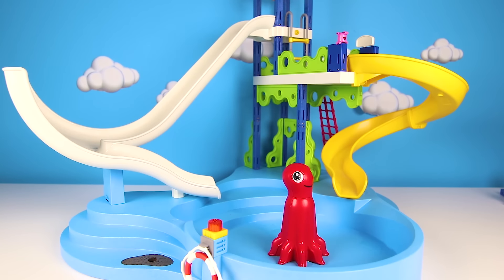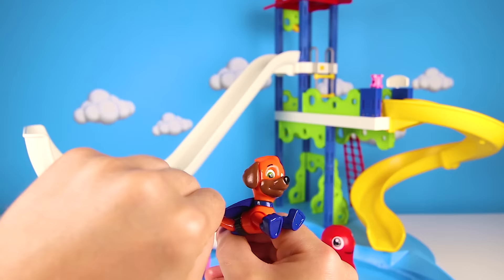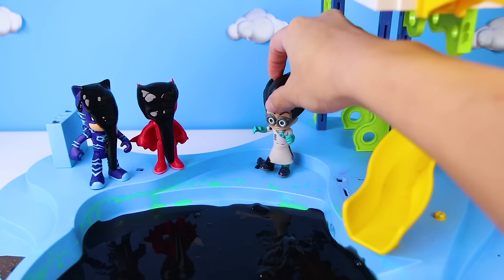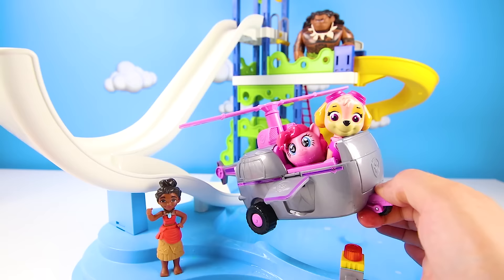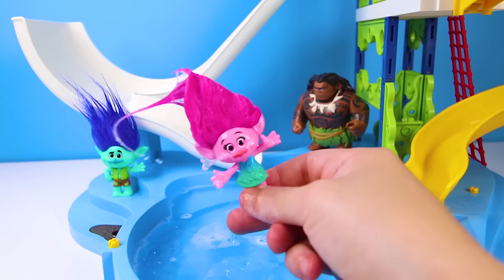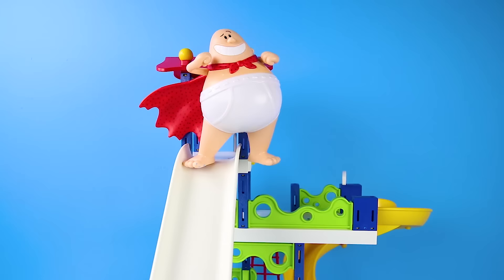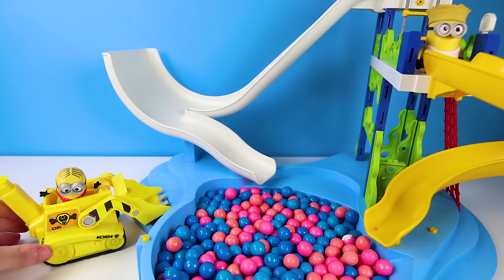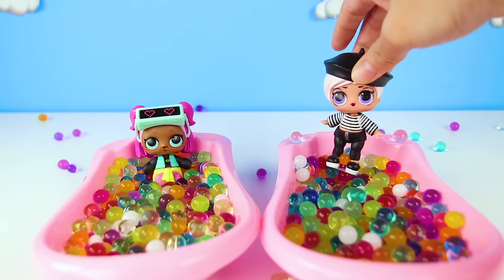Paw Patrol Waterslide Toy Compilation with Rubber Ducky Kiki, PJ Masks